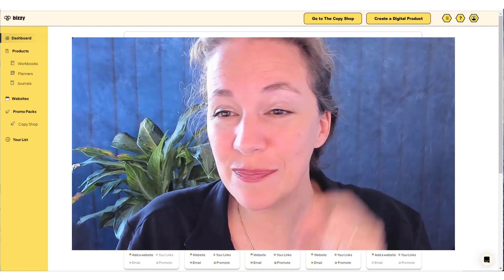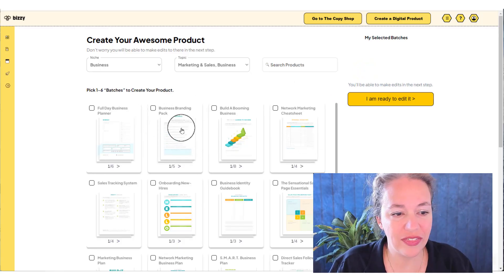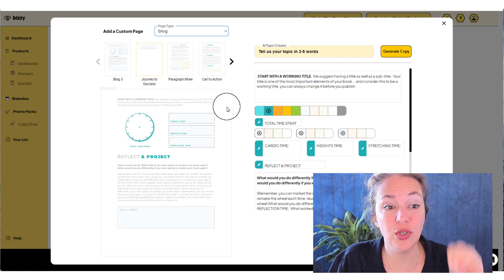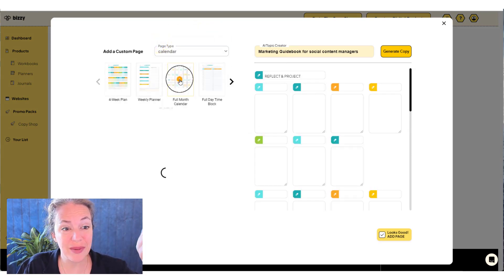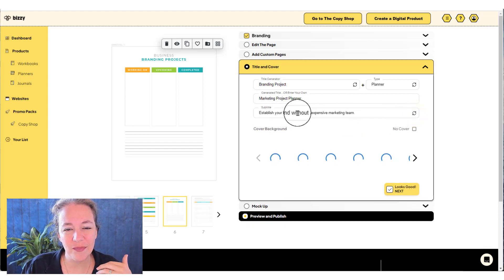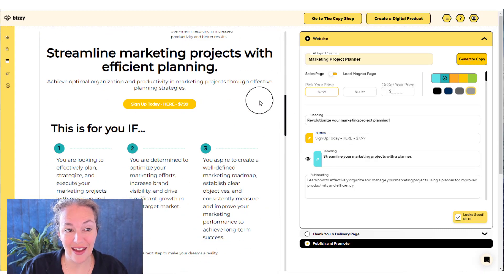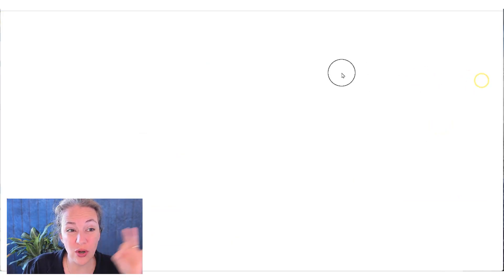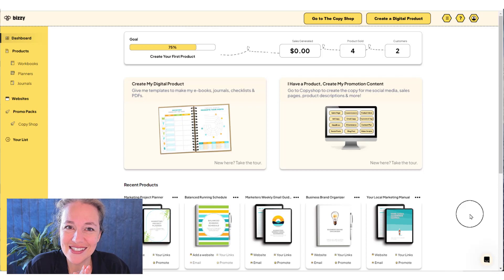Step-By-Step: How to Create a Digital Product with Pagewheel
You can create a customized, branded-to-you digital product in less than 15 minutes using Pagewheel!

Just login, tell us the topic of the product you want to make and then start editing your pages.

We will even host the final product on a lead magnet or offer page for you!!